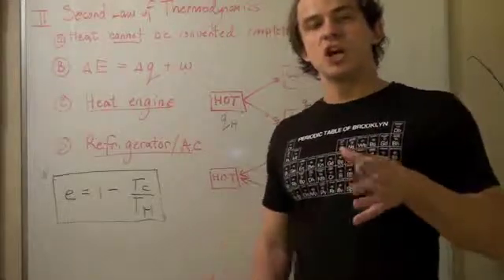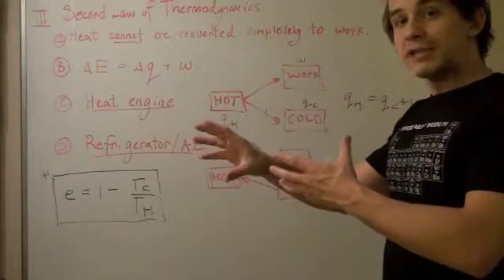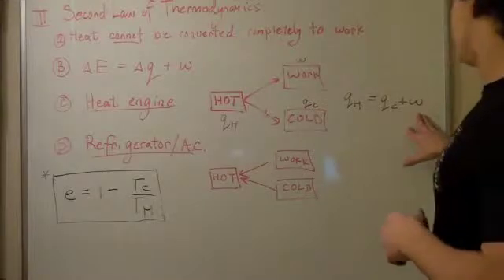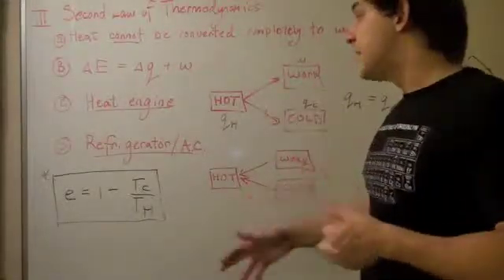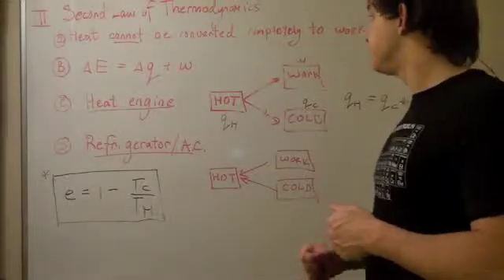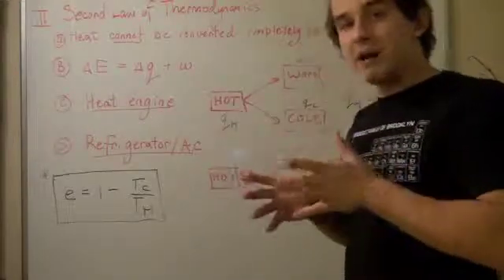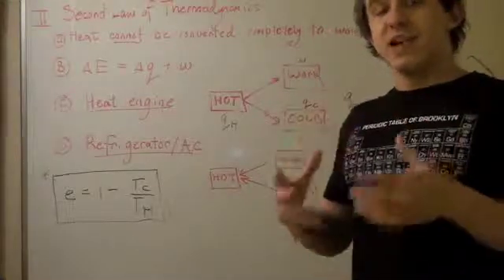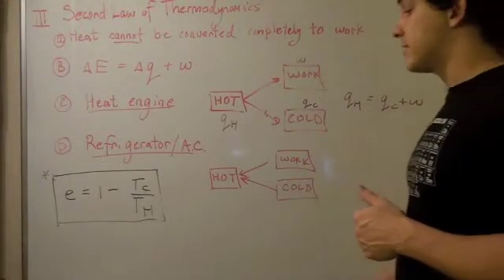First and Second Law of Thermodynamics and the Heat Engine (Part II)